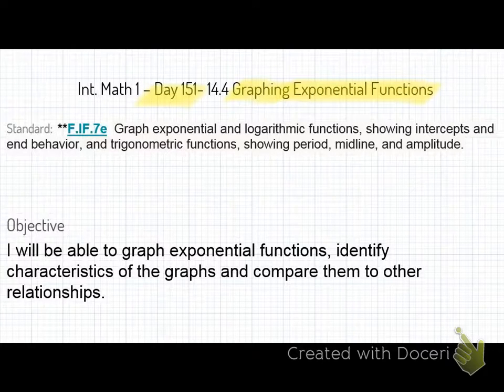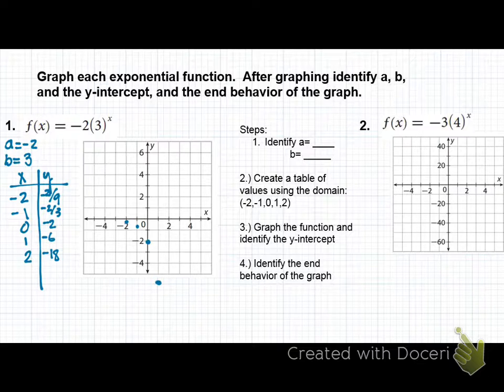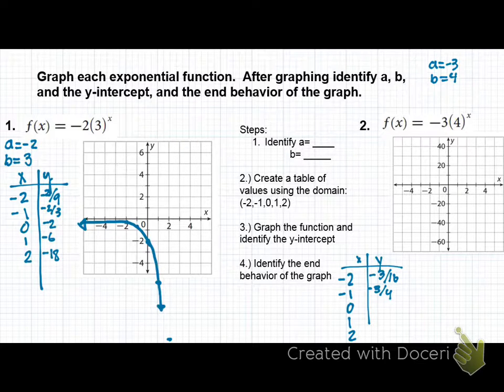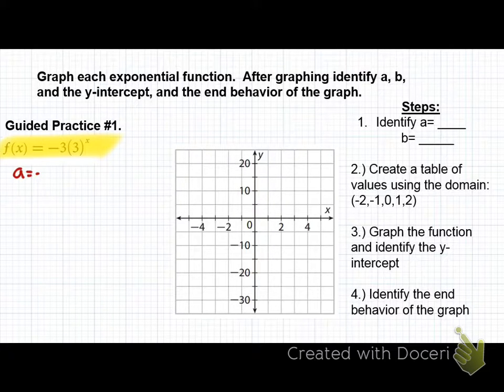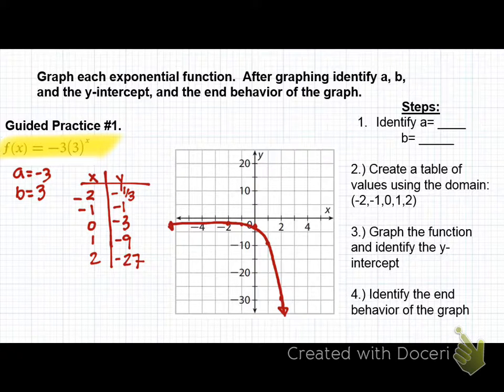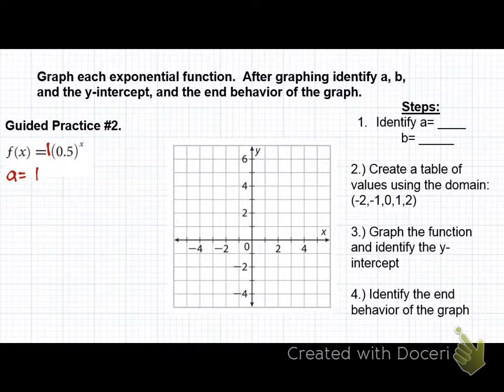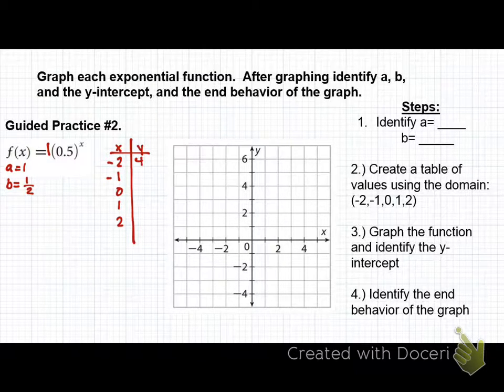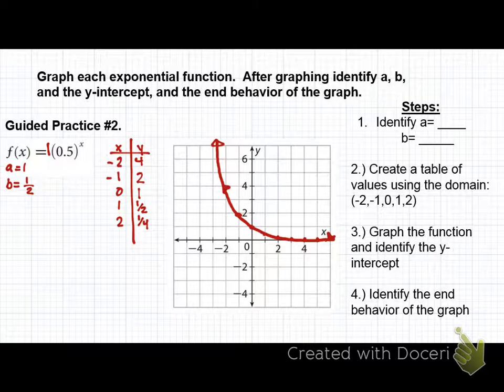IM1 - 041717 - Graphing Exponential Functions